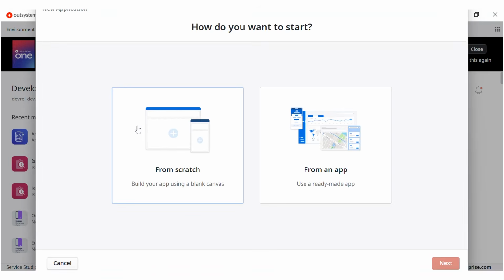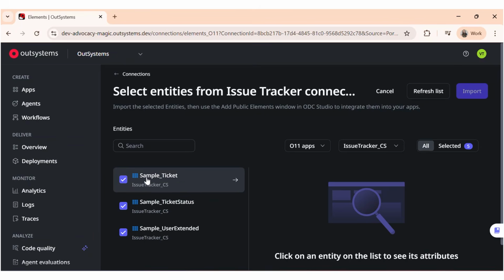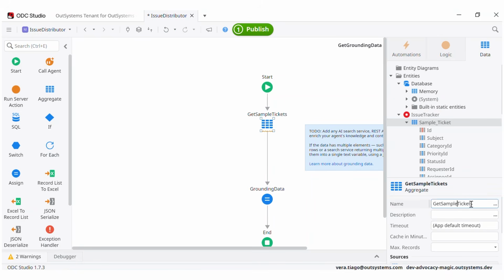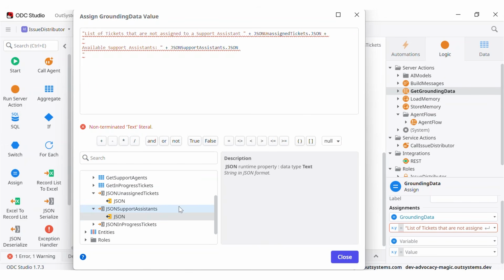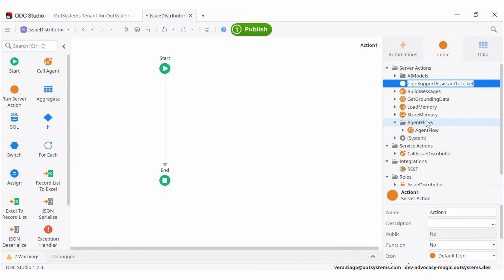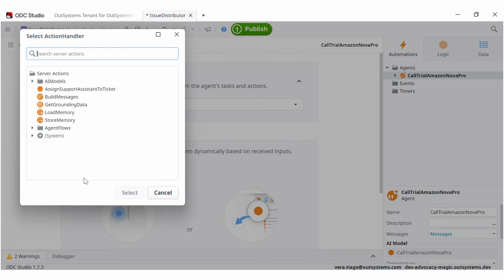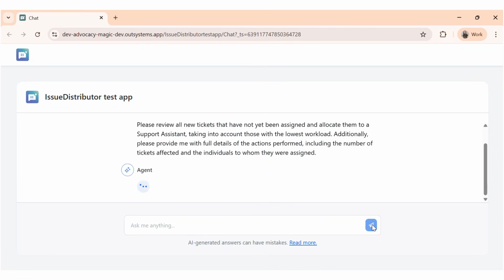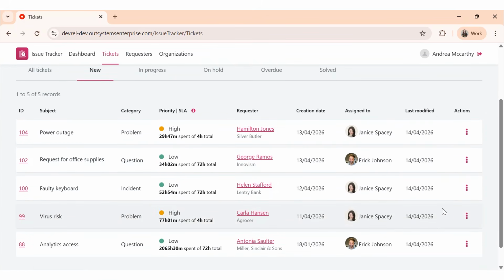Bring O11 Data into Your ODC Agents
Want to use your O11 data inside OutSystems Developer Cloud (ODC) Agents? In this step-by-step tutorial, you’ll learn how to connect, structure, and use your data to build smarter AI-powered agents that automate real business tasks.
In this video, we walk through a practical use case using the Issue Tracker sample app, where an ODC agent automatically assigns unassigned tickets based on support team workload.

We build an AI agent that:
- Reviews unassigned support tickets
- Analyzes support assistant workloads
- Automatically assigns tickets to the best available team member

This demonstrates how LLMs + O11 data + ODC Agents can streamline operations and improve efficiency.

Chapters:
00:00:00 - Intro
00:00:16 - Setup & Use Case
00:00:48 - Prerequisites
00:01:17 - Create an Agent and Reference O11 Entities
00:02:01 - Define Grounding Data
00:03.07 - Build Messages for Your Agent
00:03:59 - Create an Agent Tool
00:04:43 - Add the Agent Tool to Your Model
00:05:08 - Test the Agent
00:06:55 - Outro